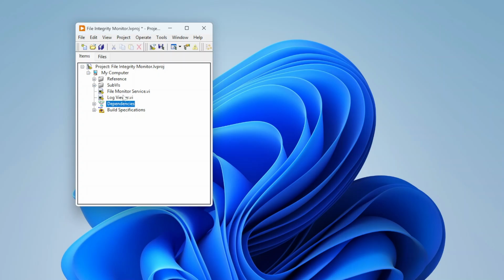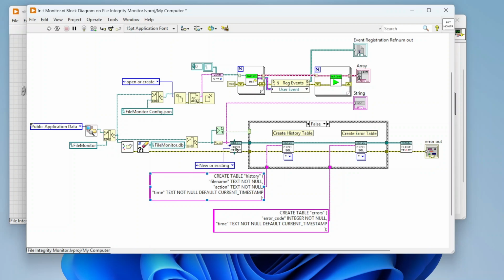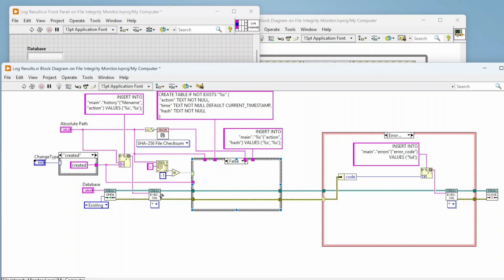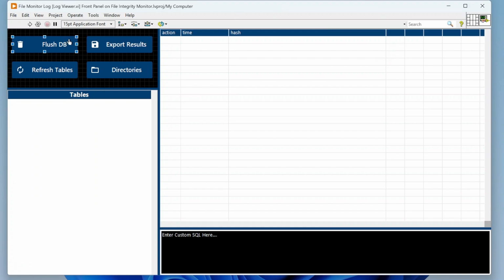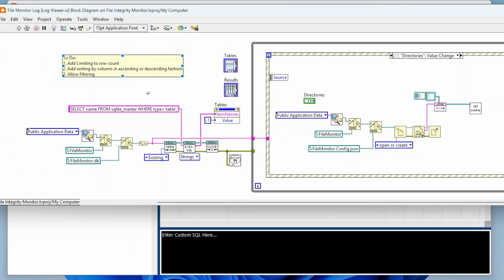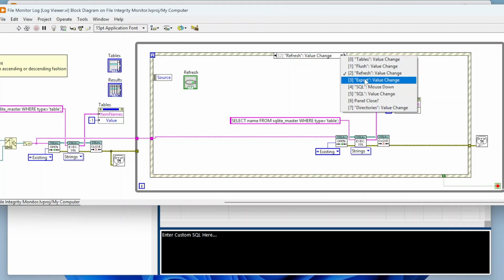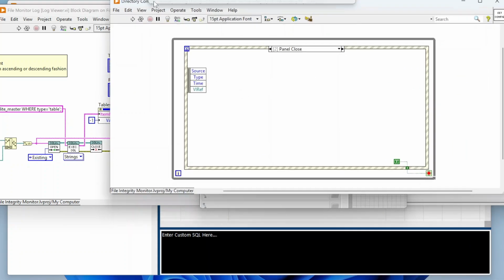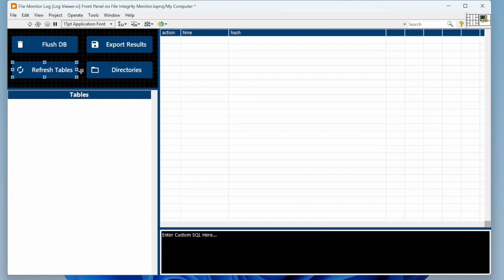LabVIEW File Integrity Monitor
In this video, we introduce an open-source LabVIEW tool designed for monitoring file integrity across selected directories, perfect for developers and administrators focused on secure file management. This tool creates a local database to track changes in monitored directories, logging when files are modified, created, deleted, or renamed. Additionally, it records file hashes to detect any modifications, ensuring reliable and secure file tracking with detailed timestamps for every action.

What you’ll learn:

-Setting up and configuring the tool to monitor specific directories in LabVIEW.
-How the tool logs and displays file changes, including file creations, deletions, modifications, and renaming.
-Tracking file integrity through hash values for enhanced security.
-Reviewing logs with timestamps for a complete history of changes.

This file integrity monitor is a valuable asset for maintaining secure and organized data workflows in LabVIEW.

Kudos to Sam Taggart for his file watcher tool that this uses.